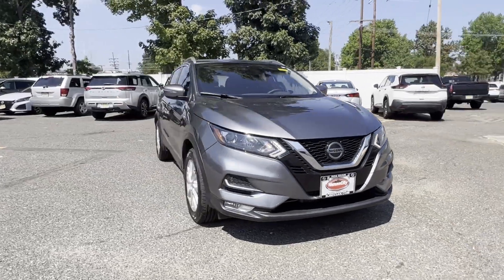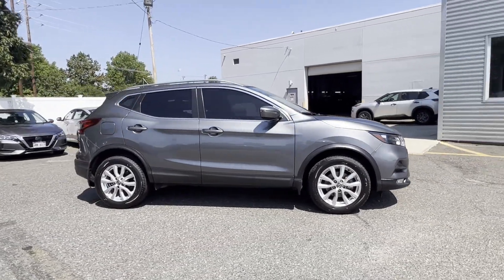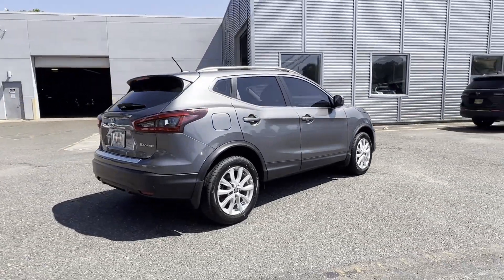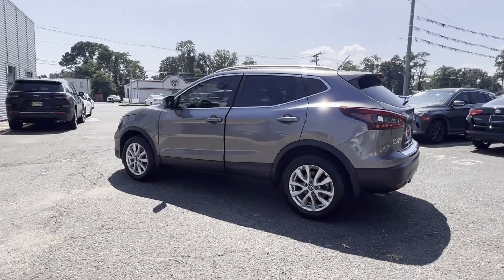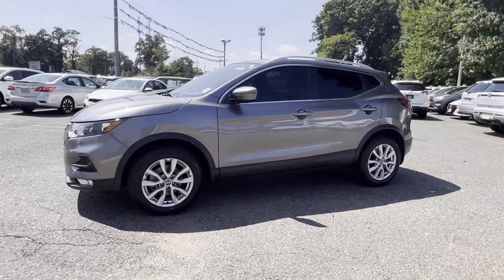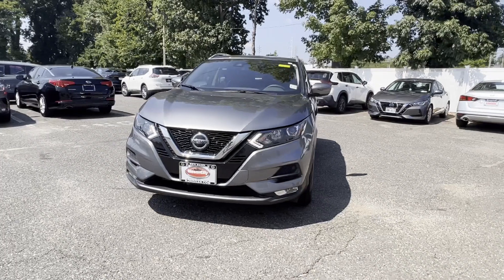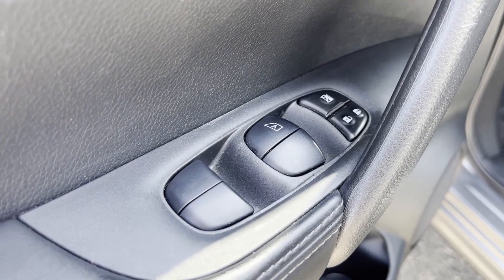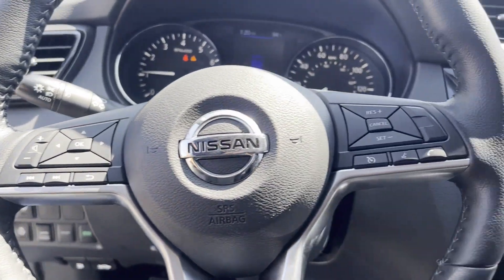2021 Nissan Rogue Sport SV Freehold, Edison, Holmdel, Eatontown, Shrewsbury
Nissan City of Red Bank is located at 120 Newman Springs Rd, Red Bank, NJ 07701 and can be reached by phone via . We are your top choice when it comes to New and Used Nissan vehicles in Freehold, Edison, Holmdel, Eatontown, Shrewsbury, New Jersey!

2021 Nissan Rogue Sport SV JN1BJ1BW8MW672410 Video

With our large Pre-Owned Inventory, we have the car, truck or SUV you’re looking for!

All our Pre-Owned vehicles must go through a strict evaluation and meet our premium manufacturing standards to earn the Certified title. You can find even more information on our Certified Nissan Inventory

Want to take a look at our current Used Inventory Specials? Find a great model to take home at a special price

This 2021 Nissan Rogue Sport SV is full of phenomenal features such as:

Thank you for considering Nissan City of Red Bank as your premier New Jersey Nissan dealer. We look forward to helping you with all your used car needs and hope to see you soon!